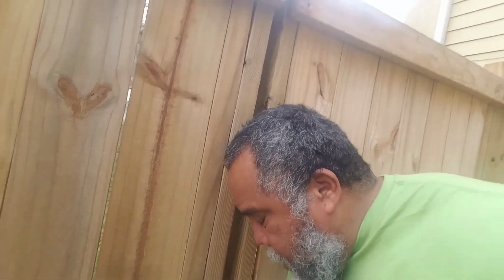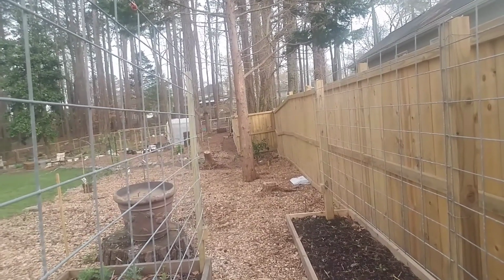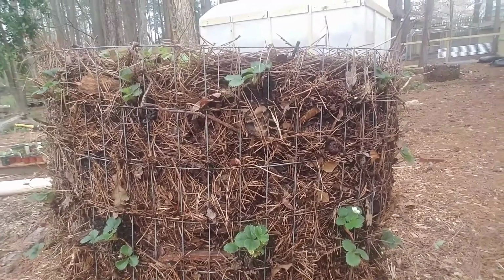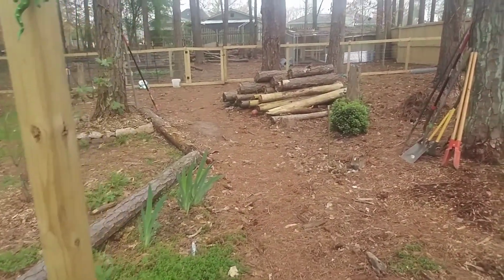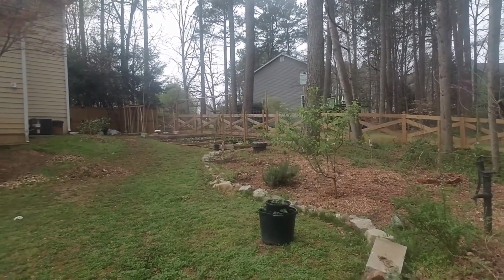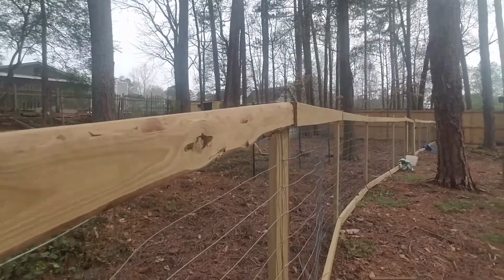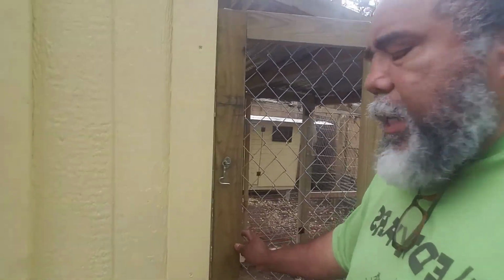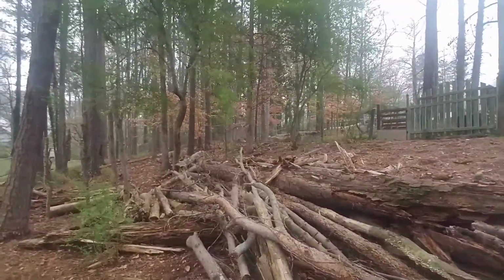SHERWARS21: Gladiator 1: Innovation Challenge / How Protect & Develop A Food Forest